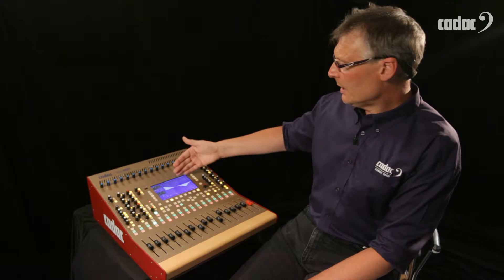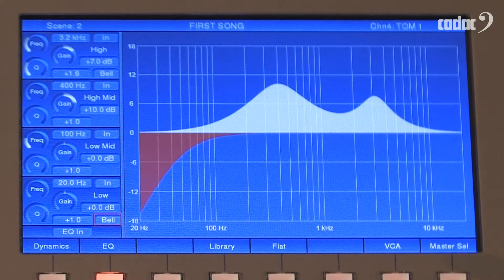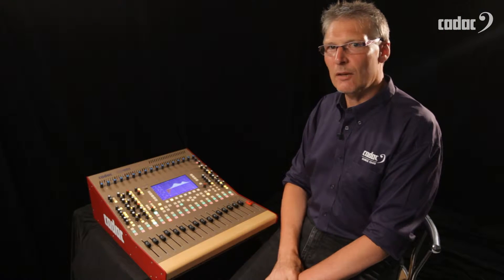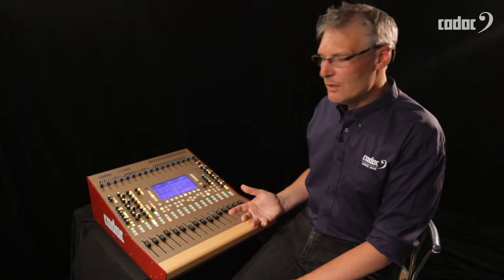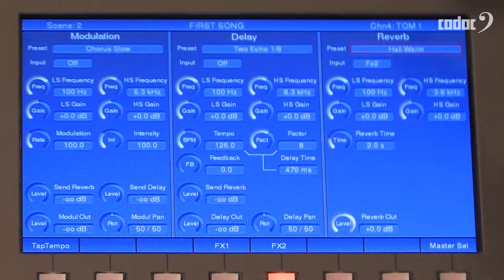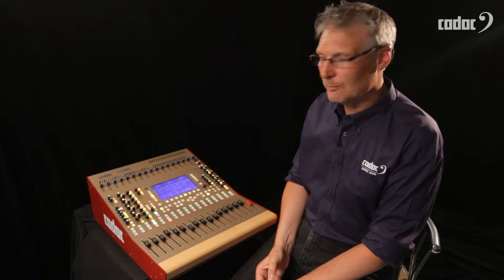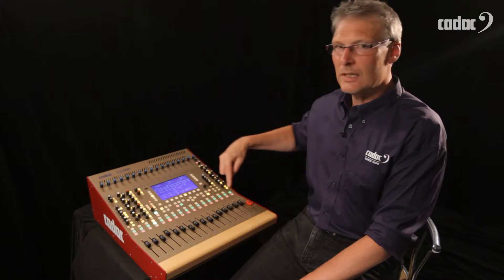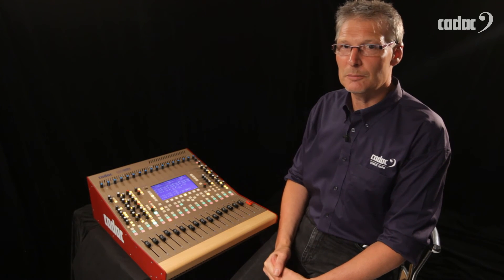Cadac CDC four Digital Mixing Console: Navigation and FXs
This video provides an in-depth look at the navigation and the FXs on the Cadac CDC four digital audio mixing console.

Cadac, based in the UK, design and engineer digital and analogue audio mixing consoles for concert touring, theatres, worship facilities and live venues.